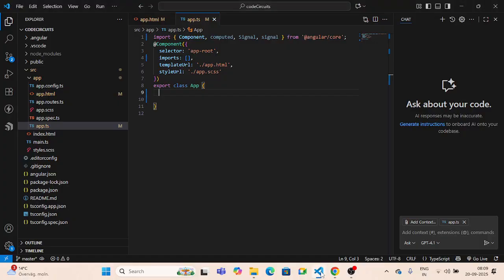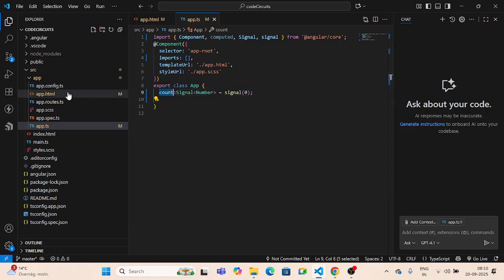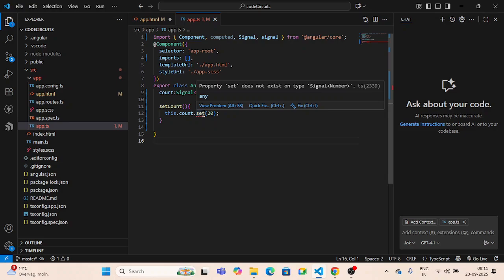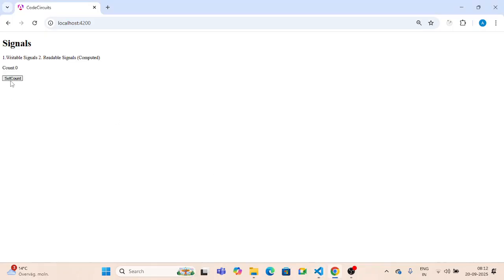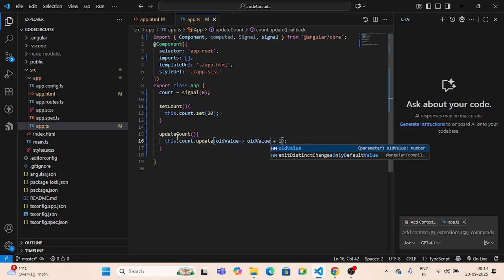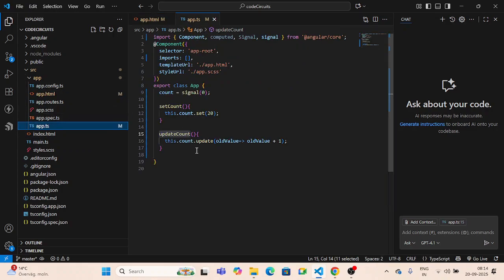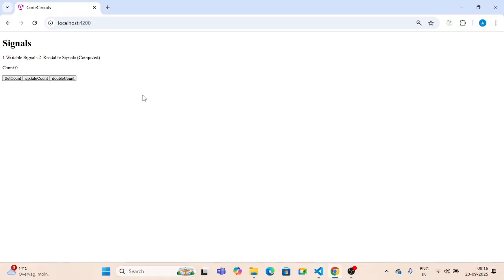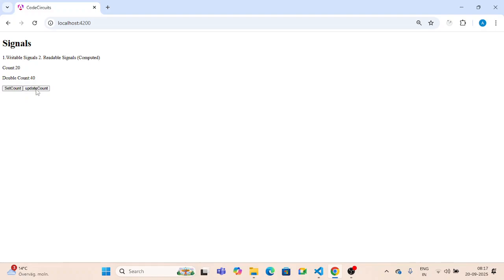Angular Signals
🚀 Learn how to use Signals in Angular step by step!
In this tutorial, I’ll walk you through what Angular Signals are, why they’re useful, and how you can use them in your applications. Perfect for beginners and developers who want to understand Angular’s new reactivity model.

🔑 What you’ll learn:

What are Signals in Angular?

How to create and use Signals

Updating state reactively

Practical examples with Angular

Whether you’re just starting with Angular or upgrading your knowledge, this tutorial will make Signals simple and clear.